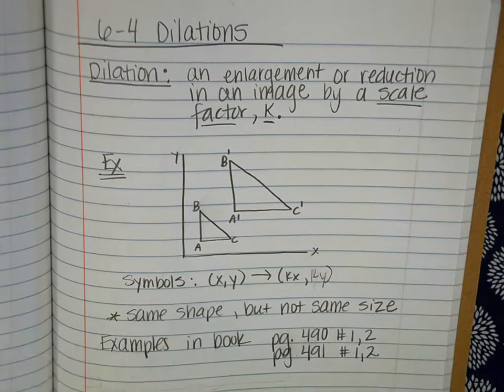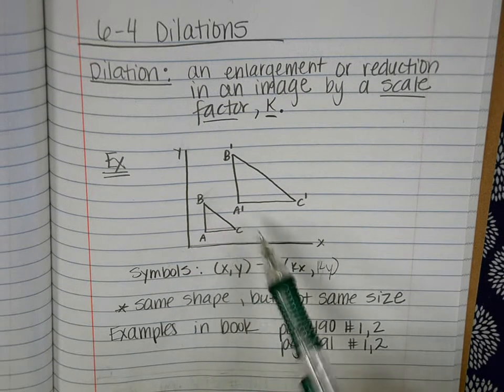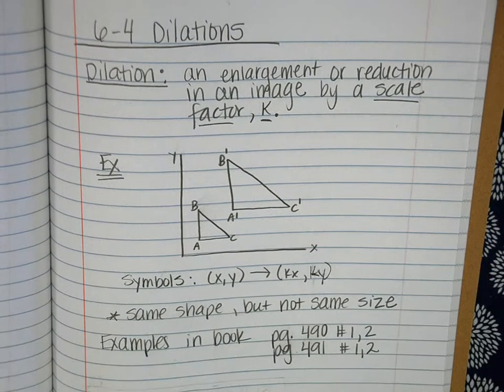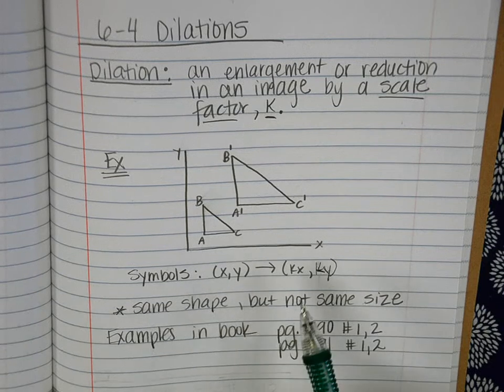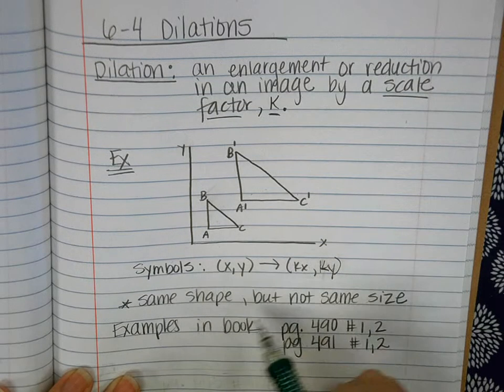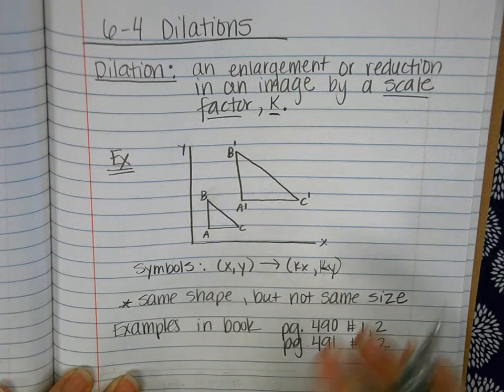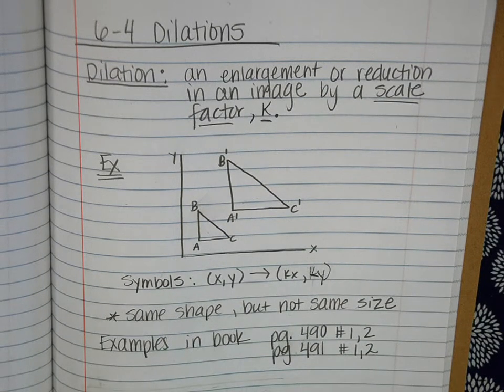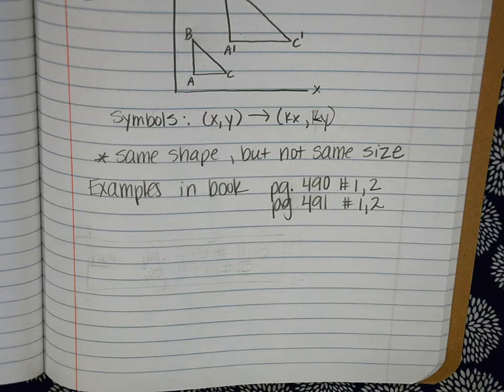Math 8 6 4